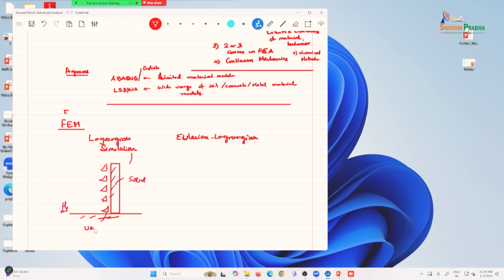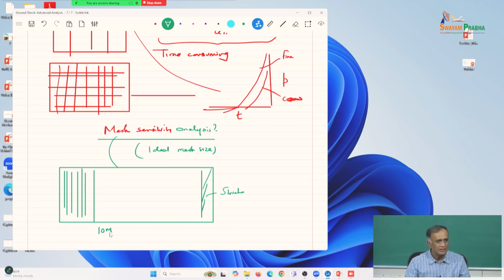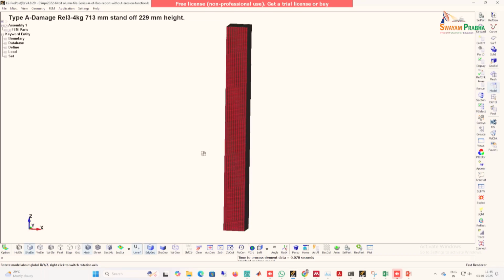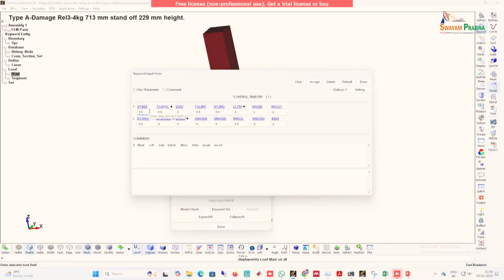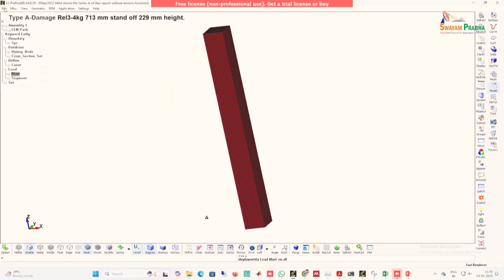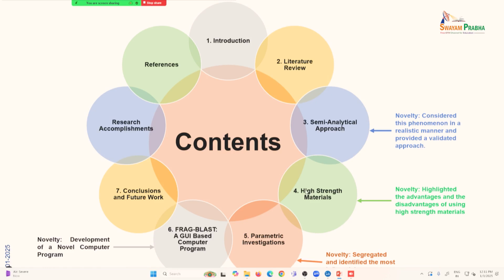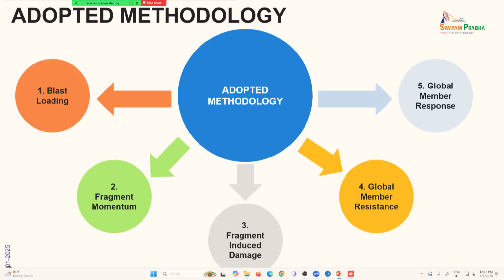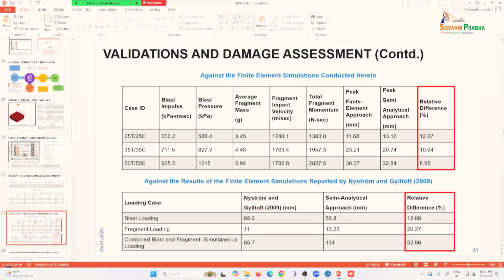L20 LS Dyna demonstration Part 2